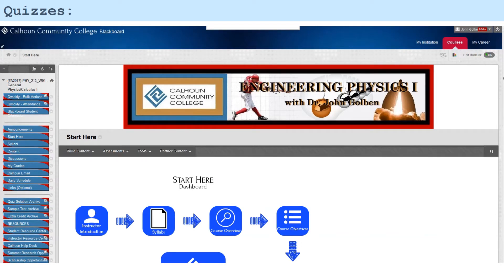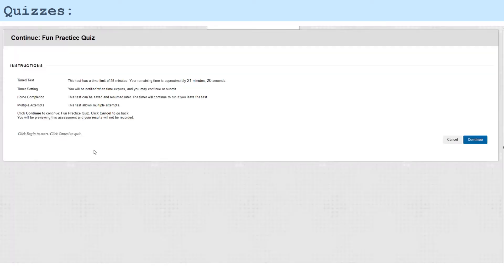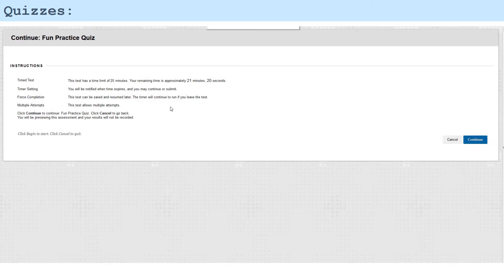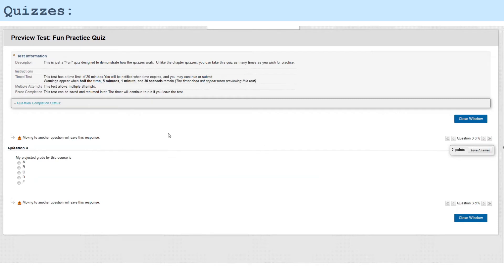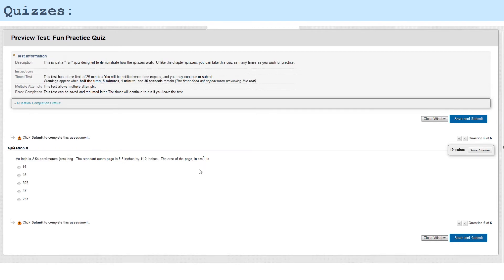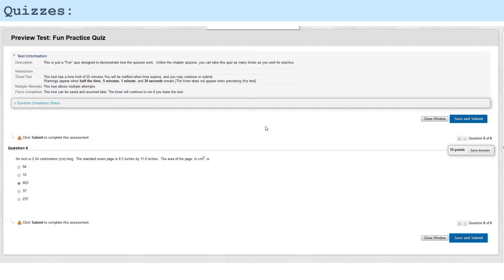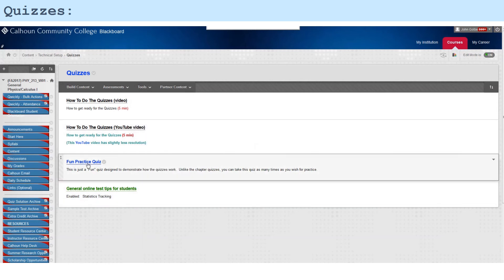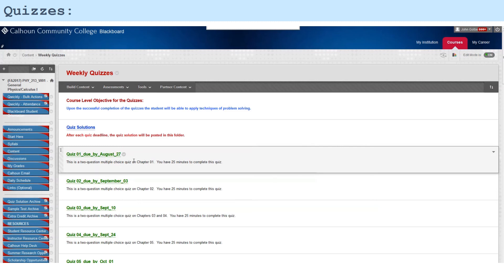Quizzes in Physics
How to take a quiz in Physics